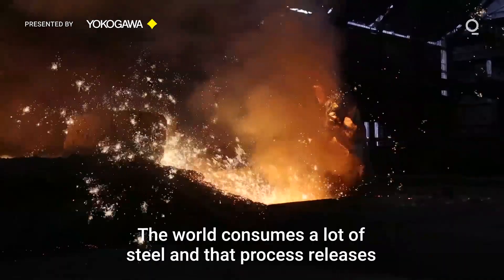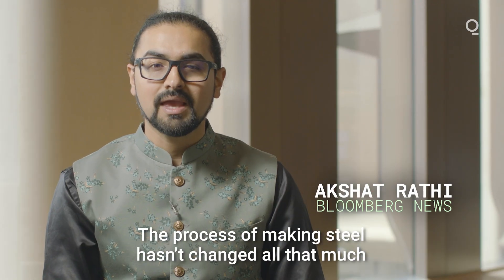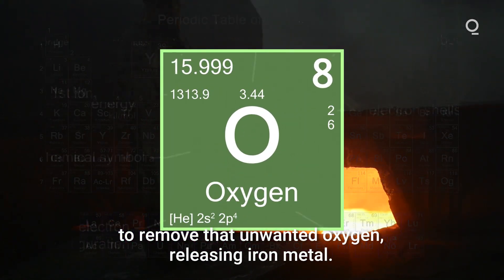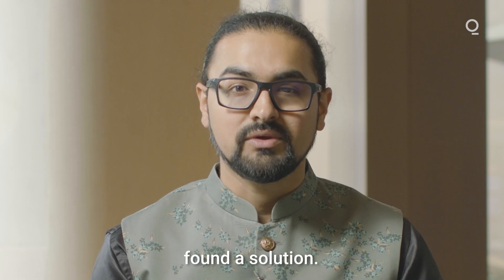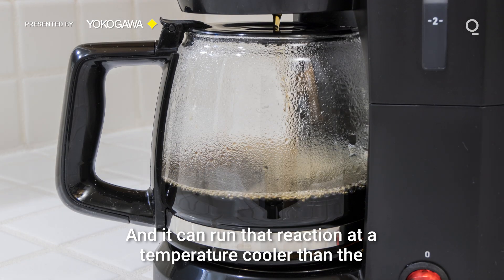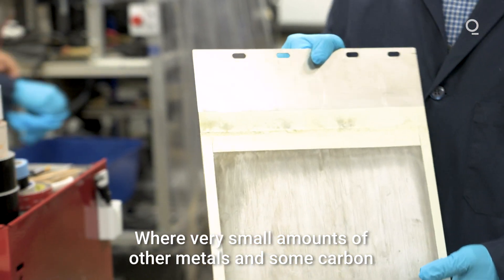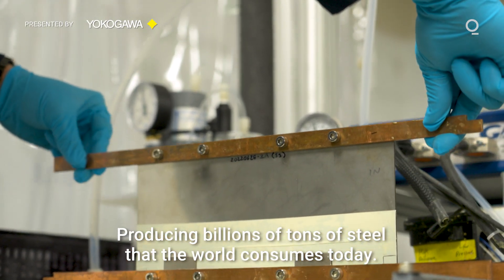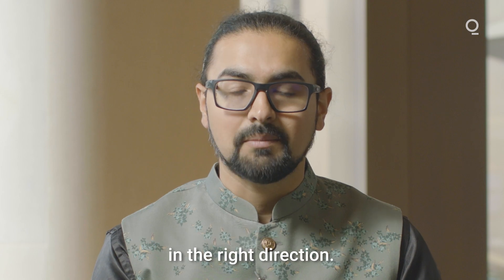Getting To Zero Emissions In The Steel Industry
Imagine manufacturing emissions-free iron in water cooler than that which brews your coffee. Bloomberg’s Akshat Rathi explains how Electra’s solution can cut 90% of the emissions in making steel.